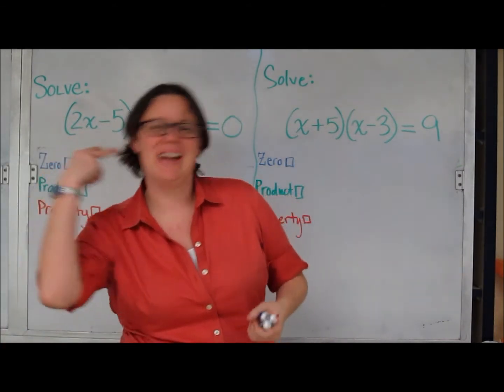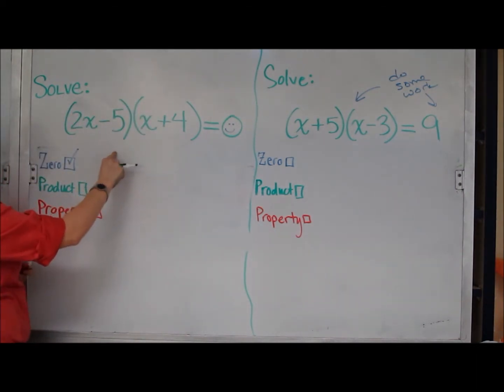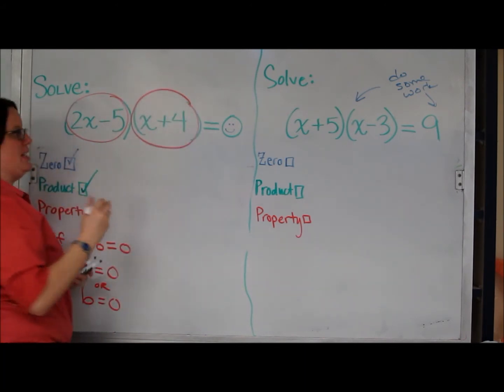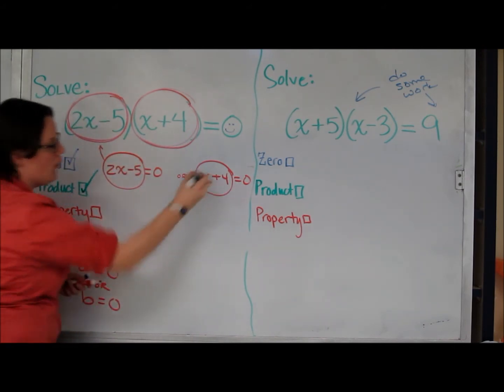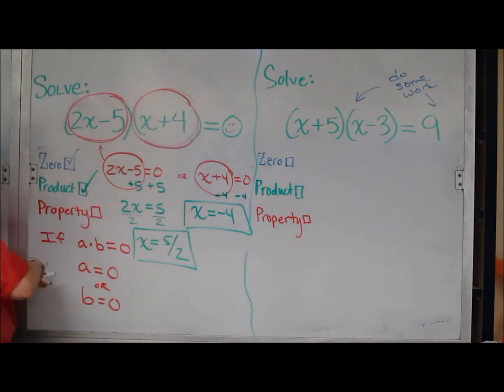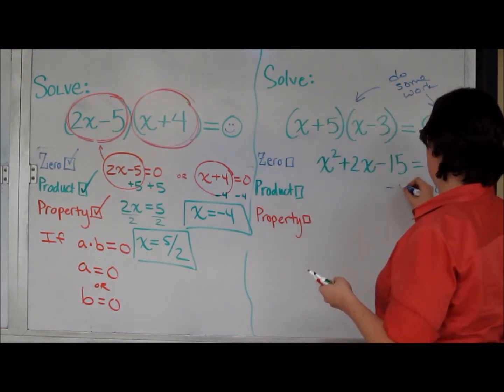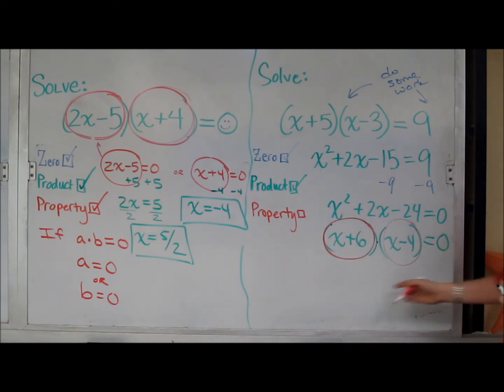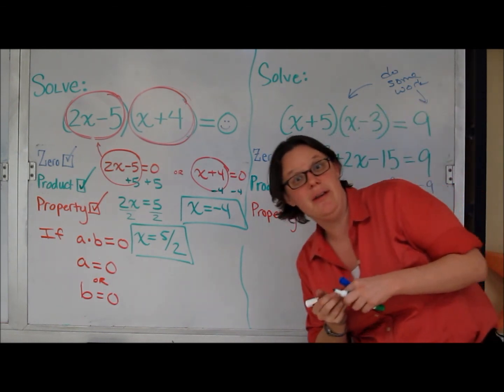Alg II - Quadratics - Solving with ZPP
solving equations using the zero product property